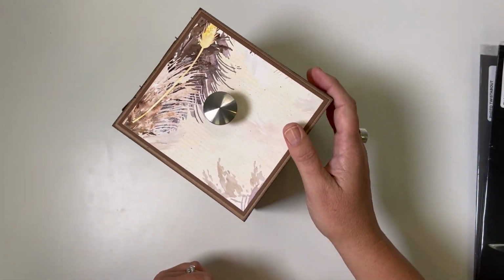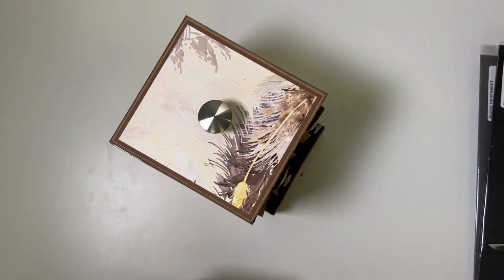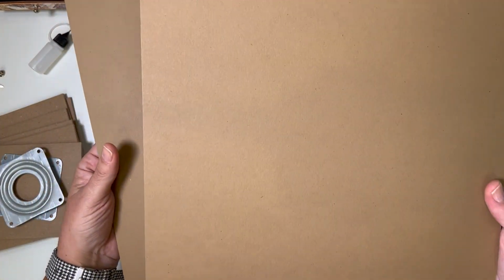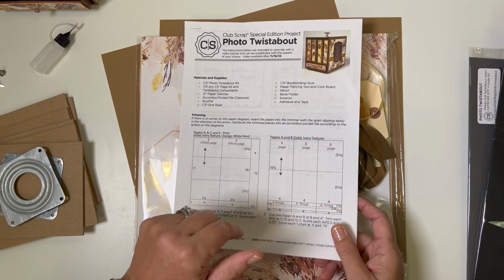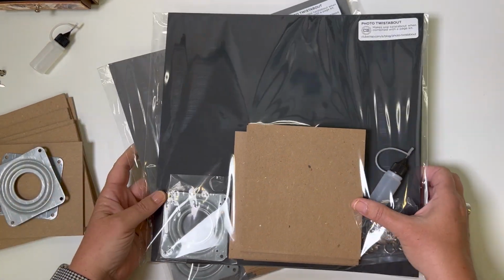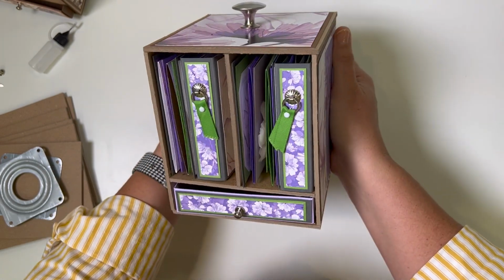You’ve never seen a project like THIS! Learn how to make a spinning memory box with 4 mini albums.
Get ready to twist and shout (with joy)!  We’re making the Photo Twistabout – a one-of-a-kind spinning caddy that holds FOUR mini albums, perfect for storing your favorite memories in the most creative way!

✂️ Whether you're a scrapbooking pro or just love a good DIY, this project is sure to WOW!

📚💫 Spin it, flip it, love it – the Photo Twistabout is part storage, part surprise, and 100% handmade magic.

Pick up a the project components today and pair them with a Club Scrap Page Kit of your choice.